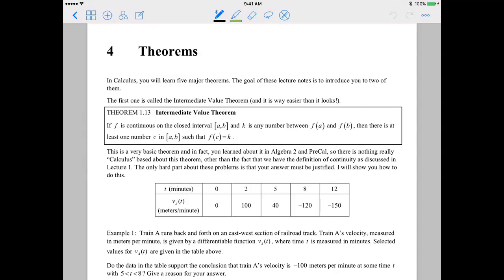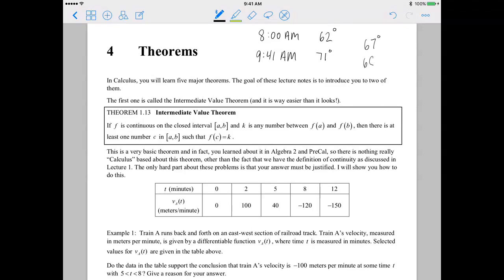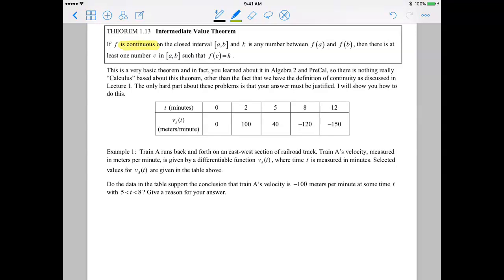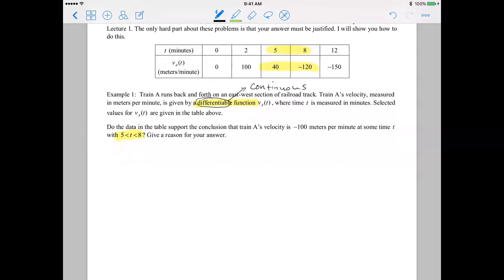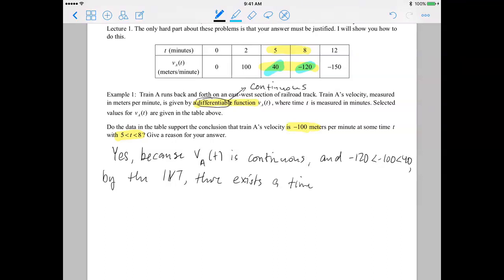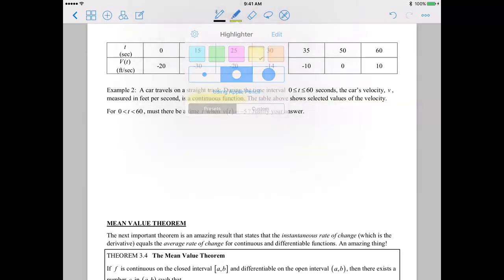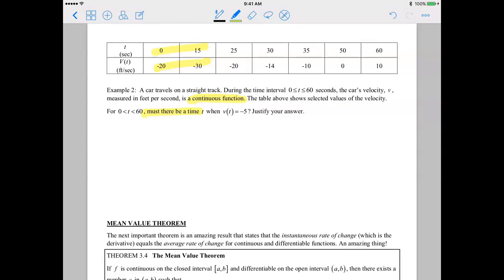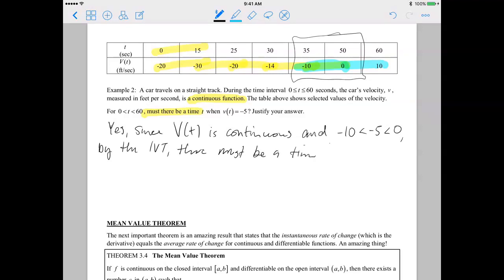Theorems Notes - Intermediate Value Theorem